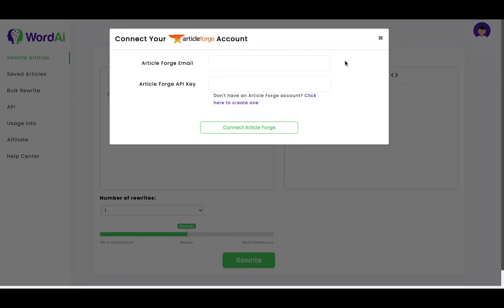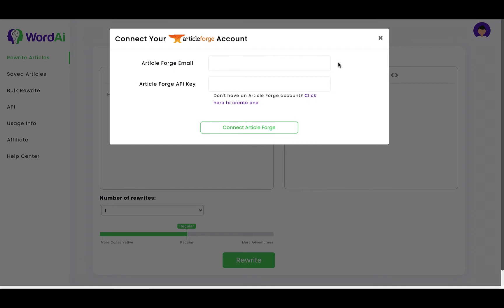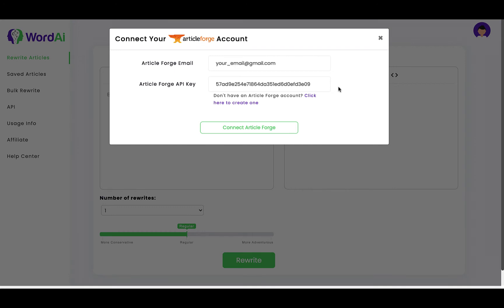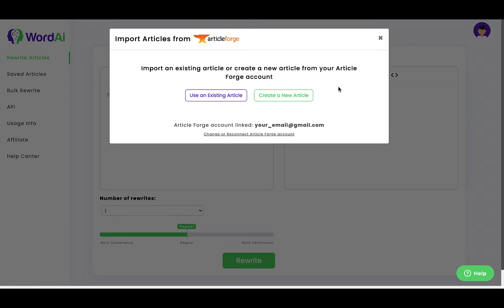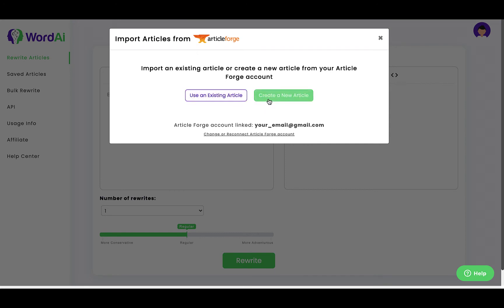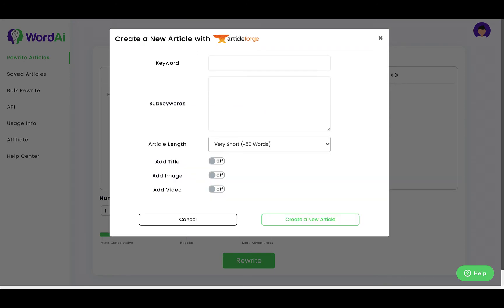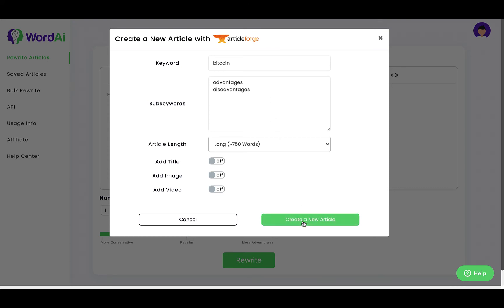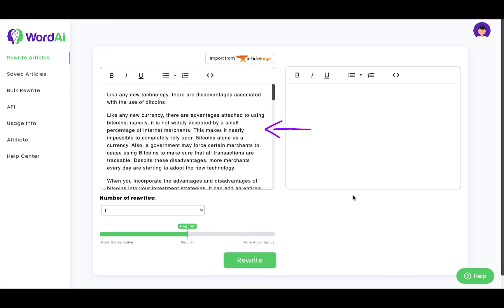WordAi + Article Forge Integration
Article Forge generates high-quality, unique articles with just a push of a button. With Article Forge directly integrated into WordAi, you can now have multiple uniquely written articles within minutes!